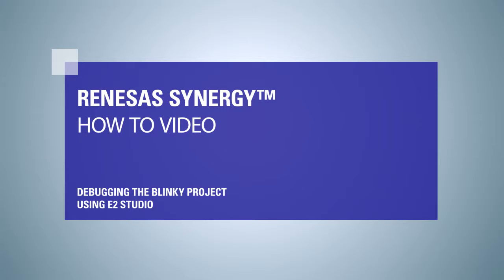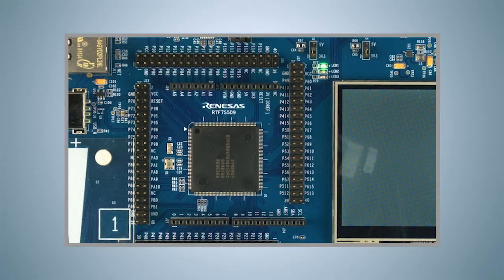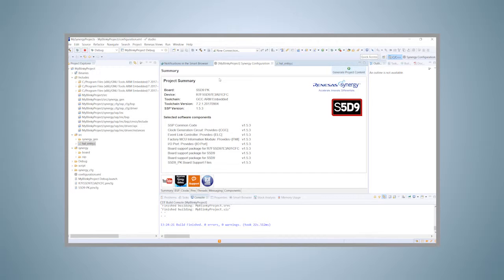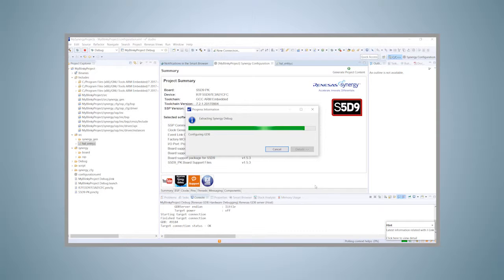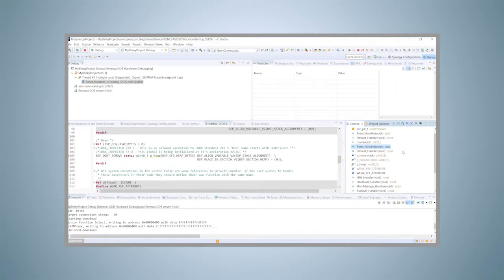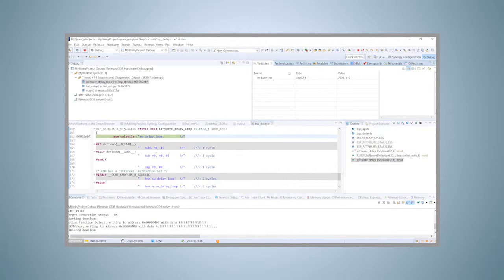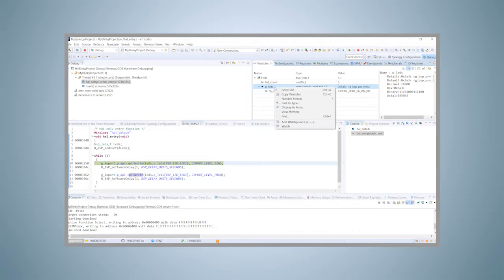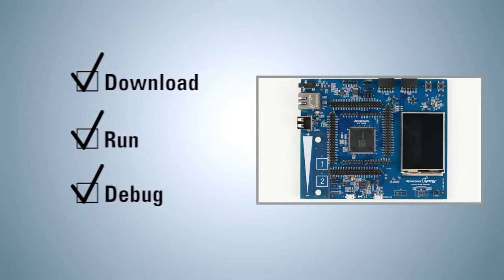Debugging the blinky project (e²studio)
Using the Renesas Synergy™ Software Package is easy and the configurators of e2 studio make the creation of an application hassle-free.
This video presentation will demonstrate how to download a pre-compiled project to the S5D9 Promotion Kit using e2 studio and to debug and run it. This is the sequel to the previous video named “Creating a Blinky Project from Scratch Using e2 studio”.